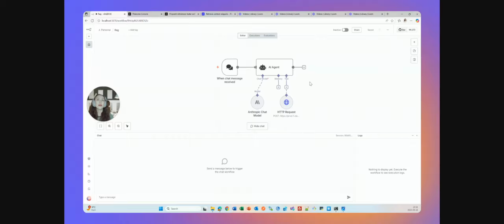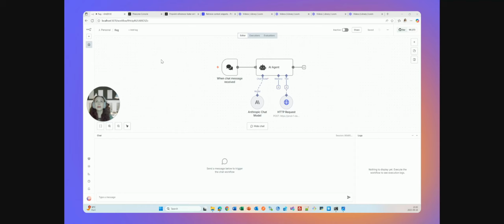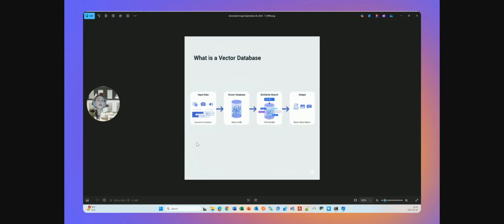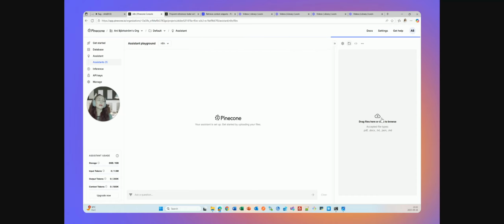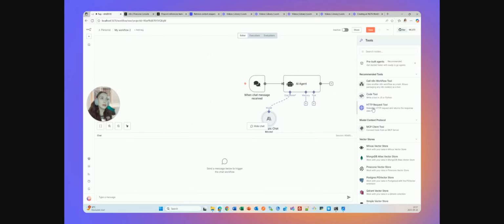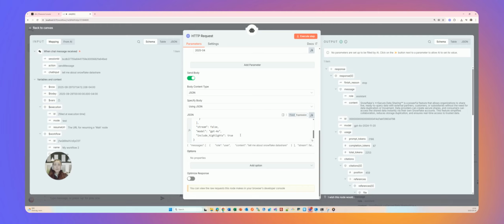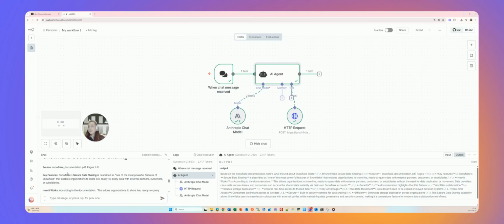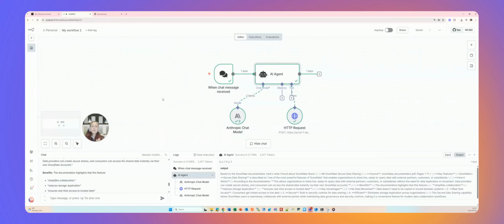Build RAG Workflow in n8n (with Pinecone) | Step-by-Step Tutorial | FREE TEMPLATE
Are you ready to take your AI workflows to the next level? 🚀
In this tutorial, I’ll show you exactly how to create a Retrieval-Augmented Generation (RAG) workflow in n8n using:

✅ Anthropic AI (LLM)
✅ Pinecone Vector Database
✅ Snowflake documentation as knowledge base

You’ll learn:

What RAG is and how it differs from standard LLMs (no more blind hallucinations 🤯)

How vector databases work (why “king” and “queen” live close together 👑)

How to connect Pinecone + Snowflake to your n8n workflow

How to use HTTP Request + I-Agent nodes to make everything talk to each other

How to validate if your workflow is actually retrieving correct info from your docs

👉 At the end, I even show you how to get my full n8n template for FREE – just drop a comment “n8n” below and I’ll send it over!

If you’re into AI automations, workflow design, and real-world RAG setups, this video is for you.